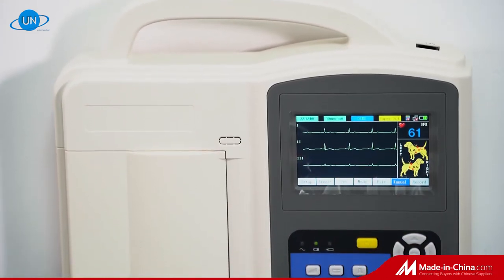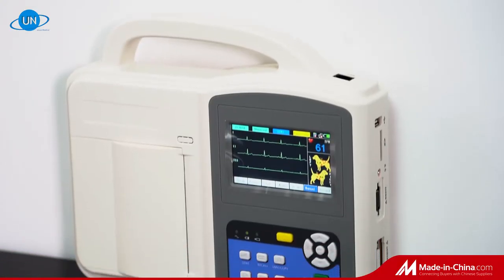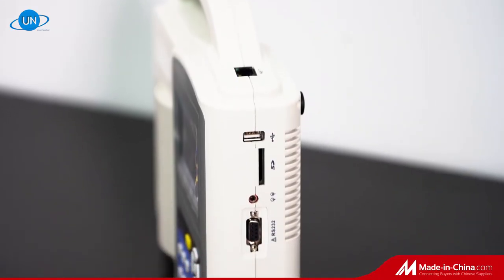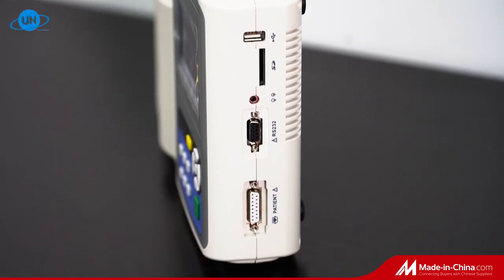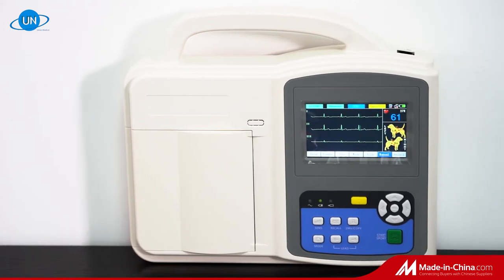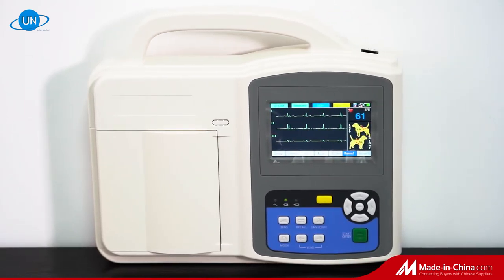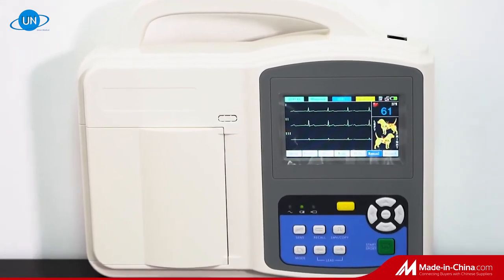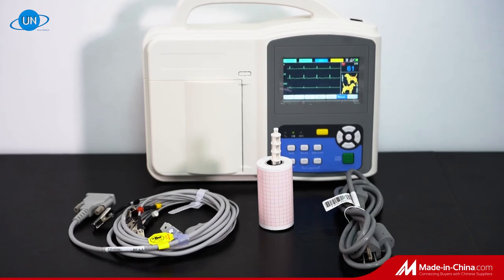Wuhan UN-medical Veterinary Animal use three channels ECG machine UN8003V-By Shirley Hu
Wuhan UN-medical Veterinary Animal use three channels ECG machine UN8003V.

(1) Display: 4.3 inch touch screen.
(2) Optionals: PC software.
(3) With printer.

Contact person: Shirley;
Skype:  Shirley.unmedtech